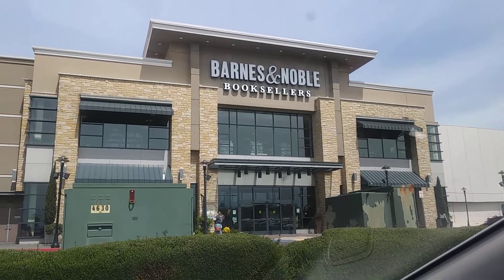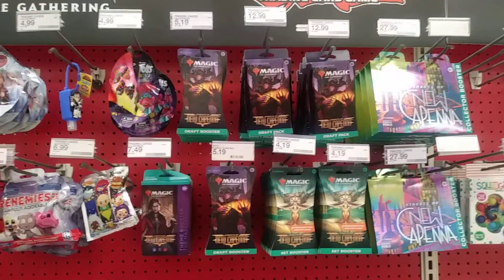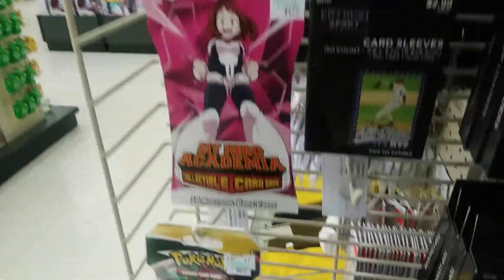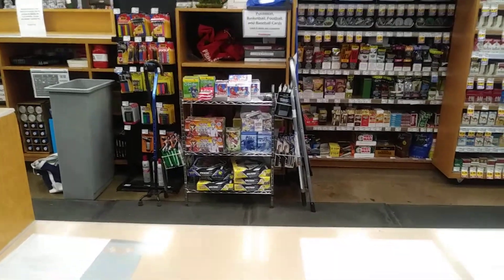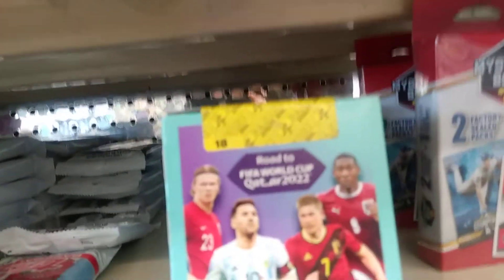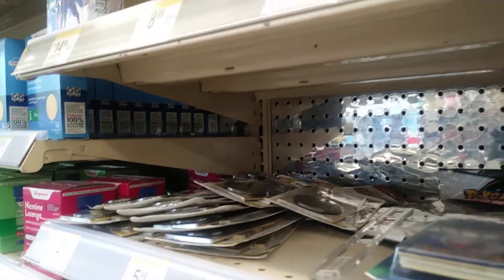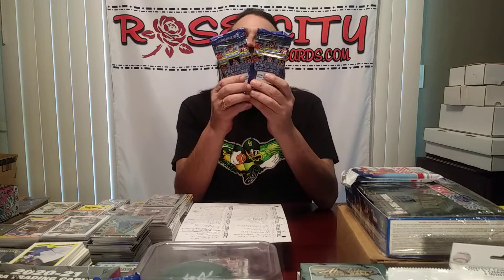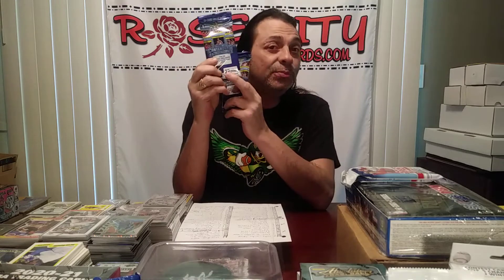🚨 Card Hunting Success 🚨 Fat Packs In The Wild🔥Barnes & Noble/Walgreens💥+👍PROMO (30 Likes = Drawing)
1 Yr Prizes: '22Ser.1/33 '21Ser.2/66 '21Absolute/99
May 1-31 drawing winners will be placed in column & randomized (random.org) to select (5) Winners. PROMO INFO (Canada: Rip&Ship/PWE)
All Seventy Two drawing winners in April, May & June will participate in a Group Giveaway Livestream Box War around the 4th of July!!!   Good Luck Everyone :)